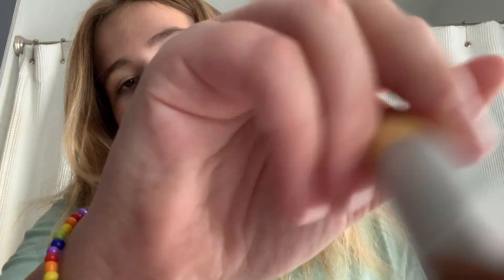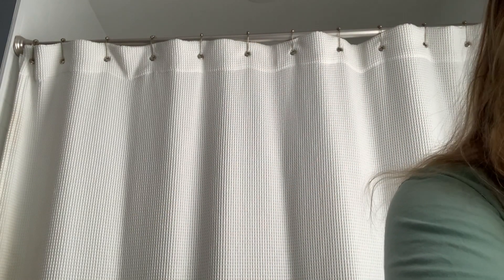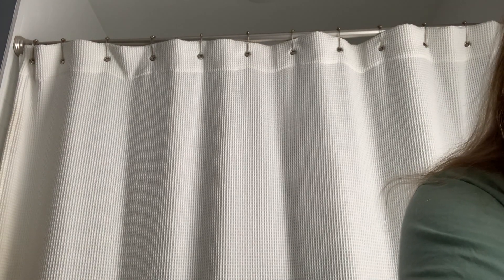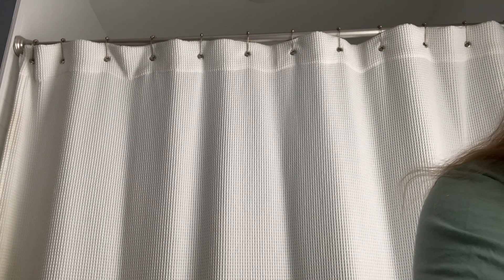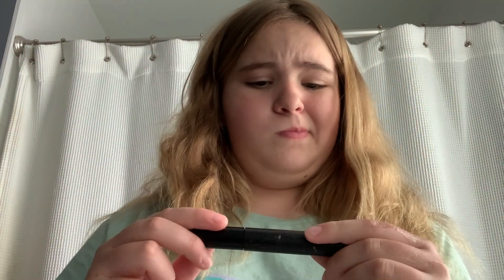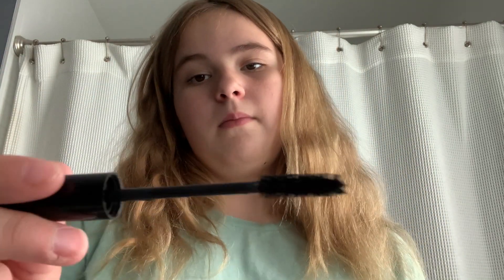ASMR Makeup Roleplay